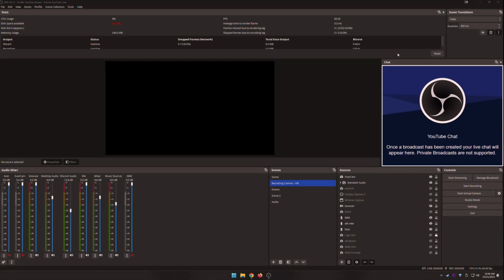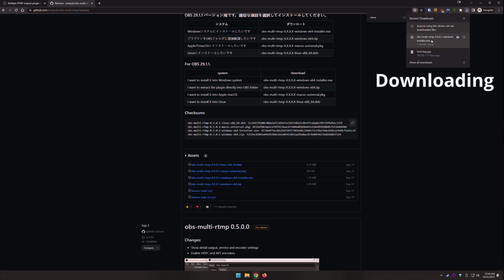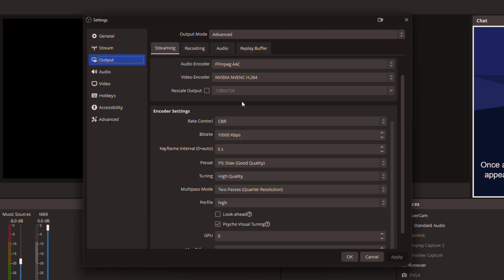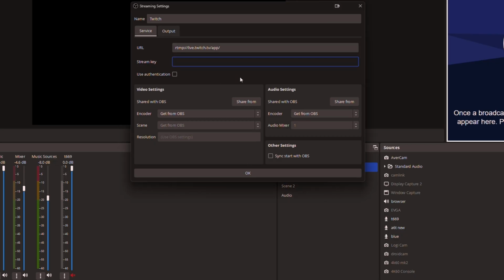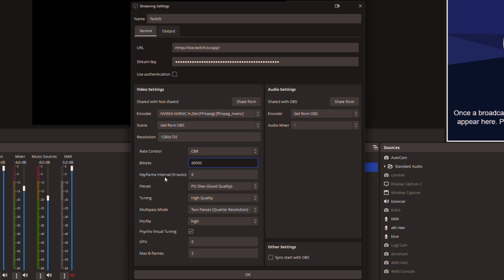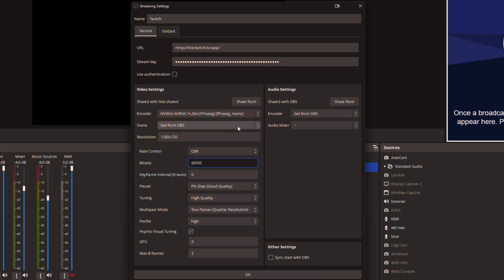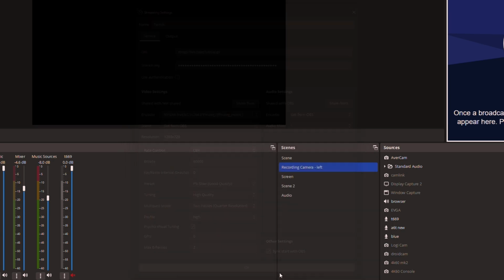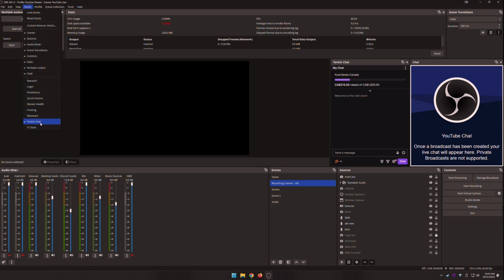How to Stream To Multiple Sites Directly From OBS | MULTISTREAMING WITH RTMP!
Twitch finally made the adjustment to their stance on Simulcasting at TwitchCon and I put together this video on how to do it directly from OBS as soon as I heard the news!

Love you!